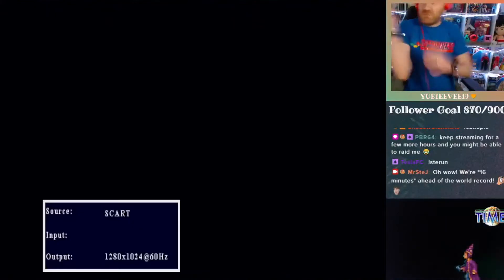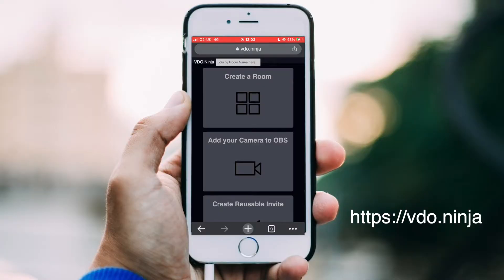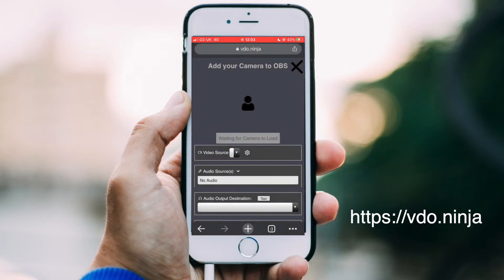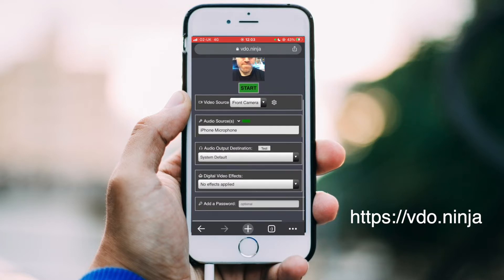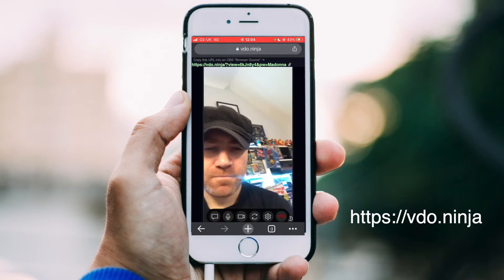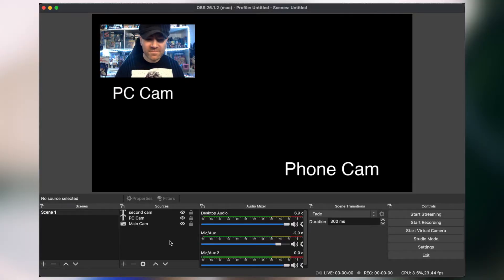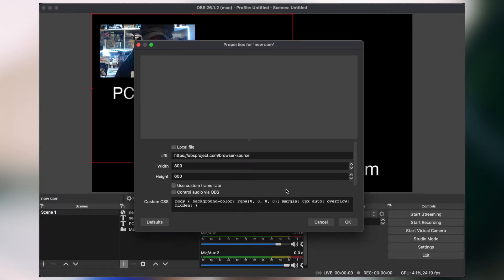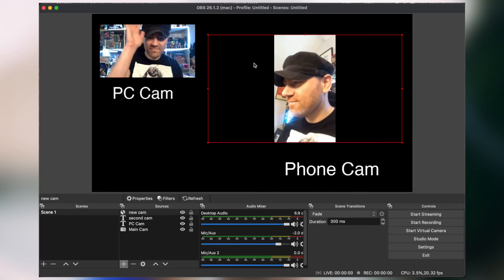How to Use Your Phone as a Webcam for FREE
Want to add another webcam to your stream? In this video I'm going to show you how you can use your phone as a webcam for FREE.

00:00 - Use your mobile phone as a webcam
00:31 - Why streamers need an extra webcam
01:00 - Using VDO Ninja to create a webcam source
01:49 - Adding our new webcam to OBS

My Video Gear etc:
Canon G7 X Mark II
Logitech C920 Webcam
Elgato Keylight Air
Neewer Ringlight
Blue Yeti Microphones
Audio-Technica ATH-M50X Headphones
Elgato Capture Card
Stream Deck